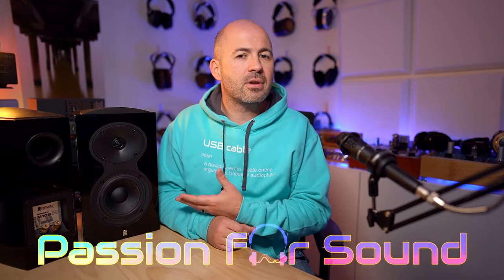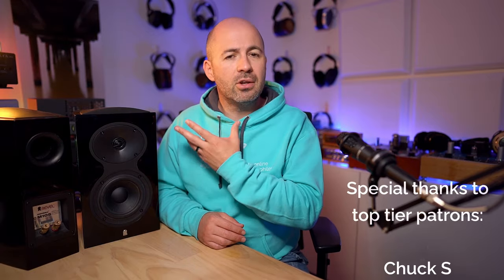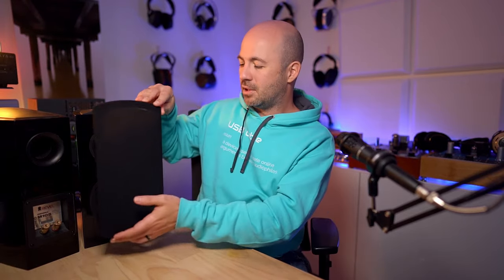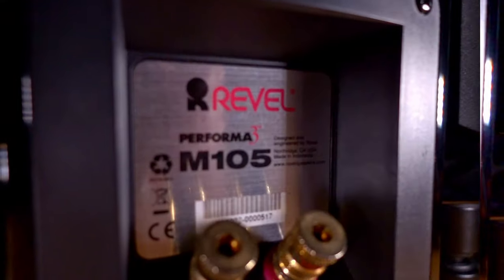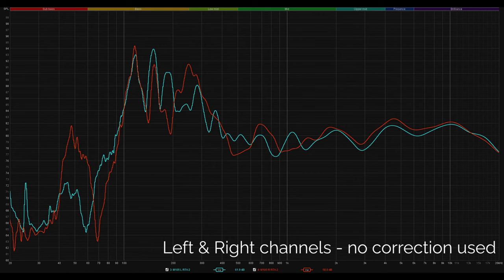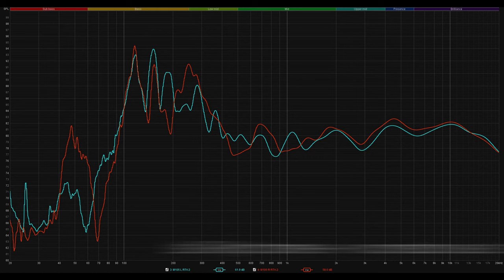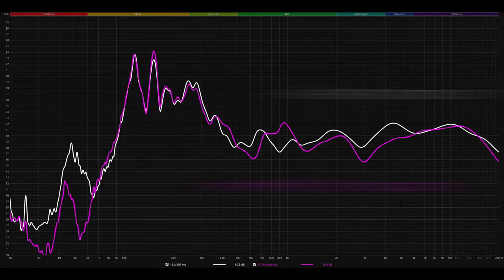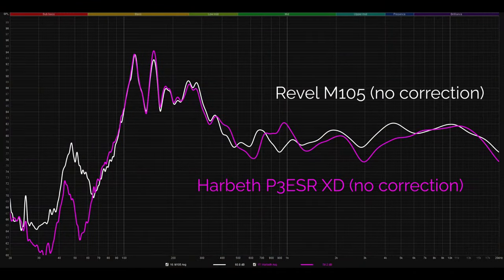Affordable EXCELLENCE? Revel M105 loudspeaker review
A review of the Revel Performa3 M105 bookshelf / stand speakers including measurements and comparisons to the Harbeth P3ESR XD, specifications, driveability and sound impressions.

00:00 Introduction
00:19 Glamour video
01:08 Price & specs
02:27 Design & looks
05:01 Sound quality
07:24 Sound quality after correction
09:10 Revel M105 vs Harbeth P3ESR XD
13:51 Final conclusions